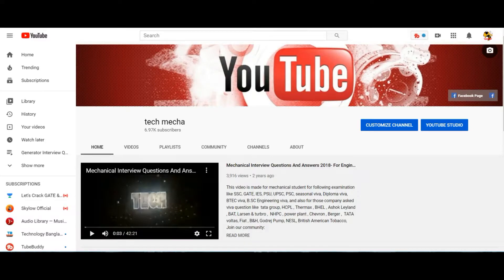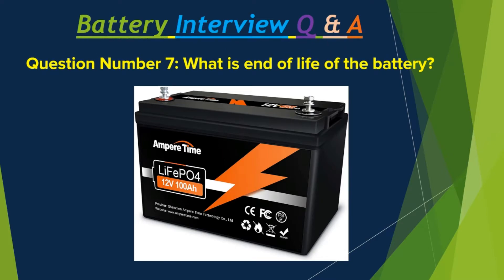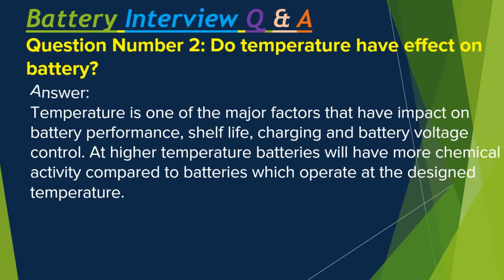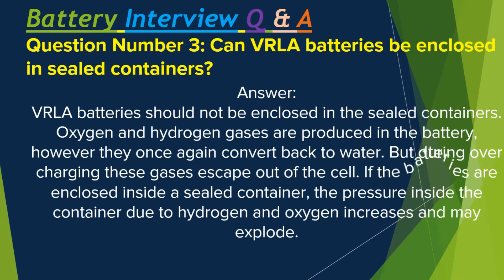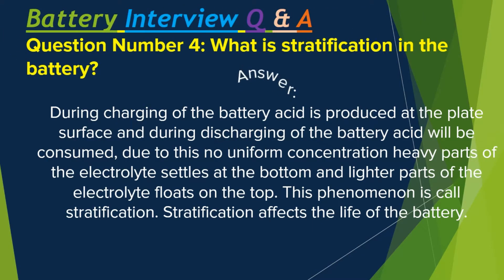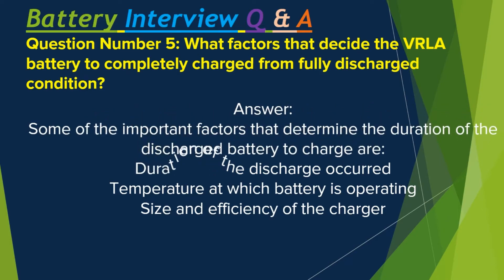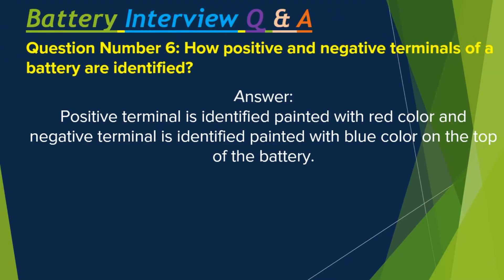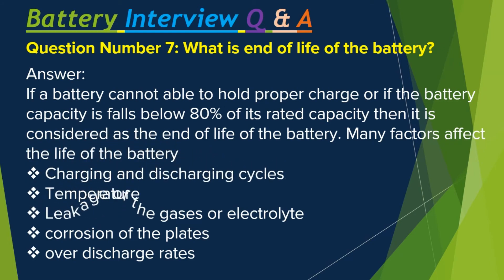Battery Interview Question and Answers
Hello friends, welcome to tech mecha YouTube channel.

In these video we discussed about battery common interview question and answer which may helpful for automobile technician, helper and engineer.

Here we also discussed what is primary cell and secondary cell of battery, effect of temperature of battery, identify positive and negative terminals of battery and what is end life of battery.

Don’t skip the video if you want to learn battery interview question, let’s start the video.

Time Span of Video tutorials:

Question Number 1: What is primary cell and secondary cell?
Answer:
Battery which can be discharged only once is called primary cell ex: Manganese Zinc and alkaline
Secondary cells are the battery which can be charged and discharged for a number of times ex: Lead acid and Nickel cadmium.
Question Number 2: Do temperature have effect on battery?
Answer:
Temperature is one of the major factors that have impact on battery performance, shelf life, charging and battery voltage control. At higher temperature batteries will have more chemical activity compared to batteries which operate at the designed temperature.
Question Number 3: Can VRLA batteries be enclosed in sealed containers?
Answer:
VRLA batteries should not be enclosed in the sealed containers. Oxygen and hydrogen gases are produced in the battery, however they once again convert back to water. But during over charging these gases escape out of the cell. If the batteries are enclosed inside a sealed container, the pressure inside the container due to hydrogen and oxygen increases and may explode.
Question Number 4: What is stratification in the battery?
Answer:
During charging of the battery acid is produced at the plate surface and during discharging of the battery acid will be consumed, due to this no uniform concentration heavy parts of the electrolyte settles at the bottom and lighter parts of the electrolyte floats on the top. This phenomenon is call stratification. Stratification affects the life of the battery.
Question Number 5: What factors that decide the VRLA battery to completely charged from fully discharged condition?
Answer:
Some of the important factors that determine the duration of the discharged battery to charge are:
• Duration of the discharge occurred
• Temperature at which battery is operating
• Size and efficiency of the charger
Question Number 6: How positive and negative terminals of a battery are identified?
Answer:
Positive terminal is identified painted with red color and negative terminal is identified painted with blue color on the top of the battery.
Question Number 7: What is end of life of the battery?
Answer:
If a battery cannot able to hold proper charge or if the battery capacity is falls below 80% of its rated capacity then it is considered as the end of life of the battery. Many factors affect the life of the battery
• Charging and discharging cycles
• Temperature
• Leakage of the gases or electrolyte
• corrosion of the plates
• over discharge rates

Please do make sure you subscribe to the channel by clicking the red button below the video, and that you won't miss out on any of the weekly training videos that I upload.

battery interview question,

battery interview questions,
battery interview questions,
interview tips,
job interview,
job interview questions and answers,
What is end of life of the battery,
negative terminals of a battery,
positive terminals of a battery,
What is stratification in the battery,

Battery,
 interview question and answers,
battery question,

Interview Question and Answers of Battery,
battery questions,
battery interview questions,
interview tips of battery,
job interview of battery,

tech mecha,